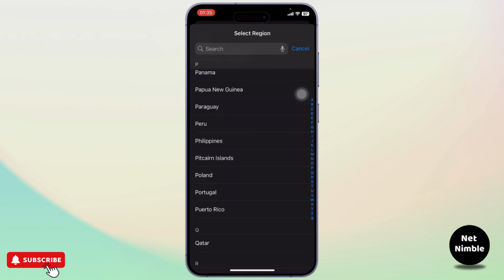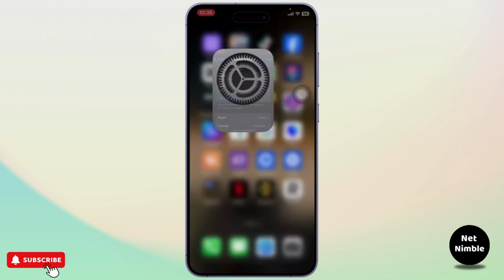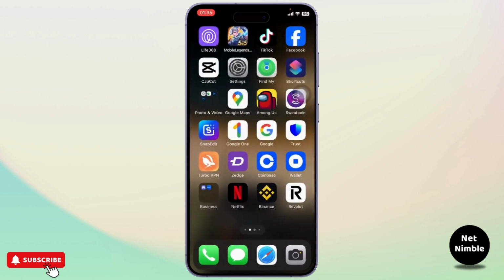How to Change Your TikTok Region Country Location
Learn how to change your TikTok region, country, or location in this step-by-step guide. Whether you're looking to explore different content, connect with new audiences, or customize your feed, this tutorial will show you exactly how to update your TikTok location settings.

In this video, you'll discover how to change your TikTok region, country, and location, even if it's your first time adjusting these settings. Find out how to tailor TikTok’s content to your preferences and access more relevant videos based on location.

Timestamps: 0:00 Introduction 0:15 Step 1: Accessing TikTok Settings 0:45 Step 2: Changing Your TikTok Region